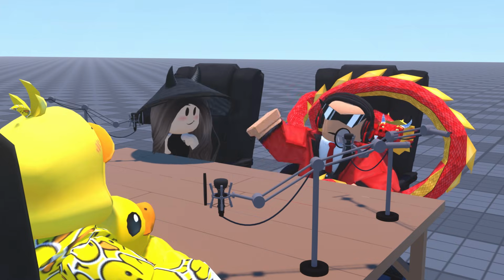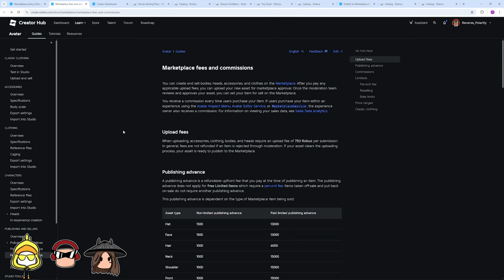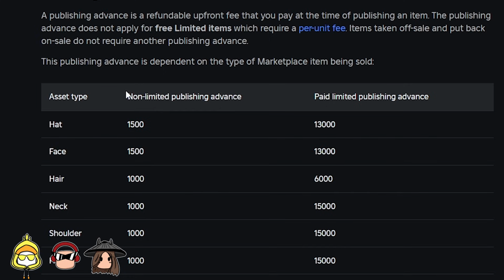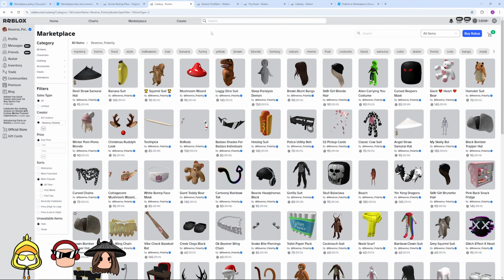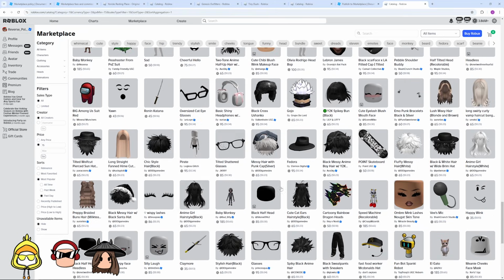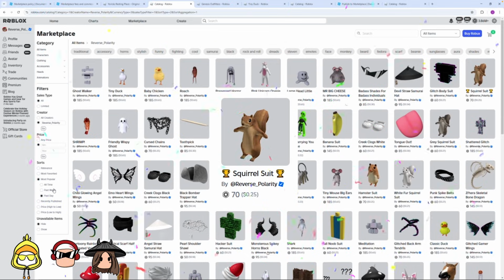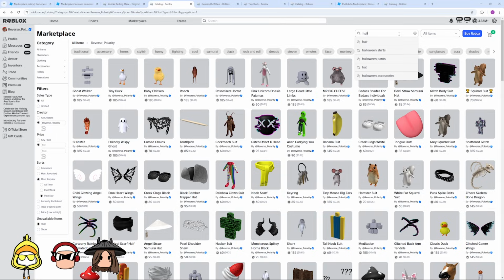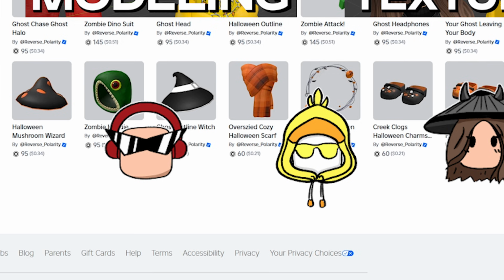UGC Insights (feat. Reverse_Polarity and Madison_Hatter2)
Learn how to sell and promote avatar items with insights from the experts.

Quick note: Reverse_Polarity mentions at 2:48 that your item earns 70% toward your publishing advance until you fully recoup the advance. This number is actually 60%, since your item receives the 30% creator share and the 30% Roblox share until you recoup this advance. For the latest information, check out

Chapters:
0:00 Intro
0:27 Origin story
1:29 N00b advice
2:10 UGC as a business
3:25 Surfacing your work
4:17 Marketplace insights
07:19 What to make next

This video is part of a three part series: you can catch the other two videos here:

And don't forget to check out their store!